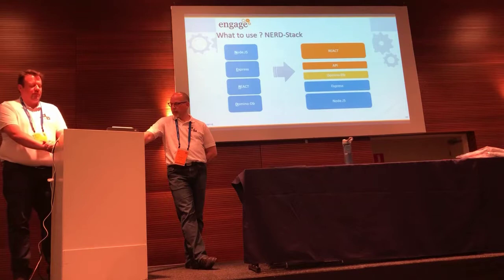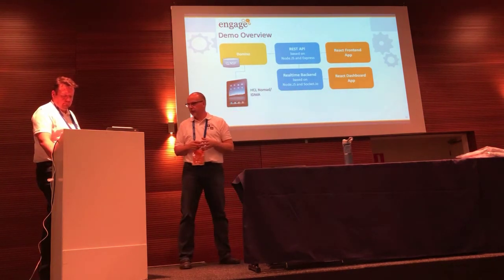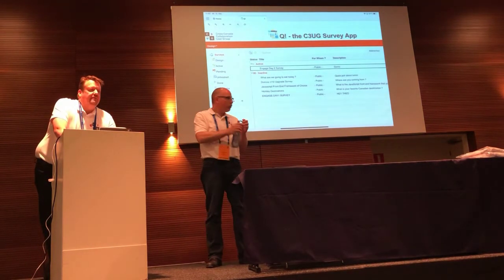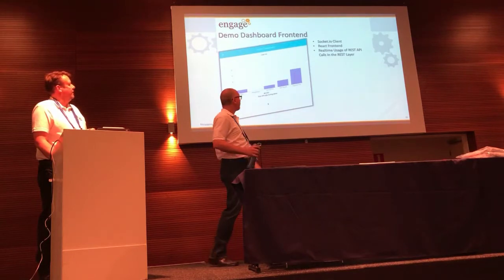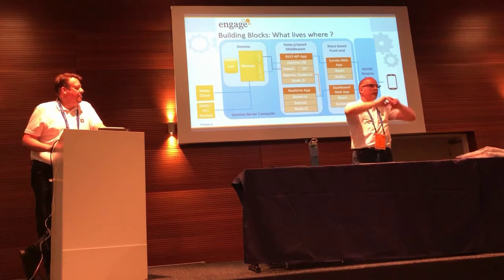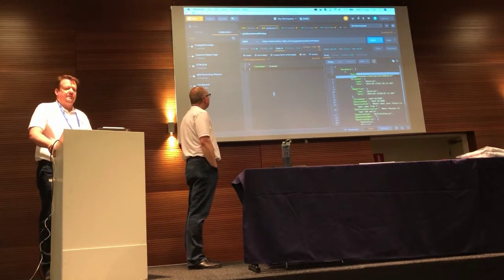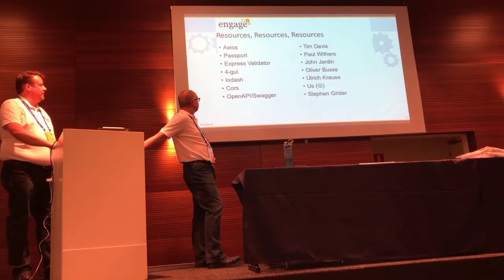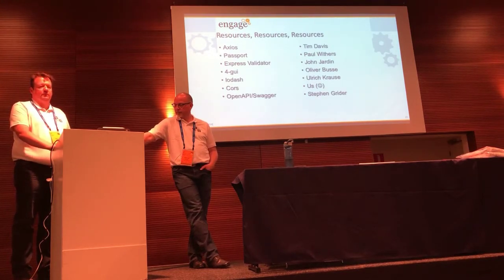Domino V10 Proton and Node.js at Engage 2019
Recorded at Engage 2019, Graham and Heiko present "What is cool with Domino V10, Proton and Node.js, and why would I use it in my Domino Apps anyway?"

This presentation shows a demo of a Domino V10 app built using React, what went into building it, the various building blocks involved, why you would want to, and some reasources to get started.  We don't show the code in detail, but spend time on the concepts involved and how an XPages developer can map their experience to this new world.

Agenda 1:04
About C3UG 1:43
What this presentation is, and is not 4:19
Why learn Node.js and domino-db? 6:59
Demo: Introduction 10:03
Demo: Domino Mobile App 12:14
Demo: React App 12:59
Demo building blocks 14:42
Demo elements: Node.js middleware 16:15
Code samples 17:13
Demo elements: Authentication 24:12
Demo elements: React front end 24:50
What do I get that I didn't have before? 27:43
Recommended tools 31:25
Lessons learned 34:32
Resources 40:49
Download the demo code 43:49 (yes, at this time there are still bugs)
Questions 46:35 (there were many good questions)